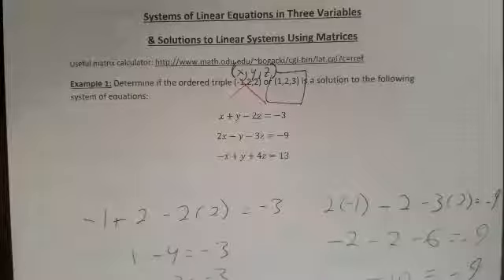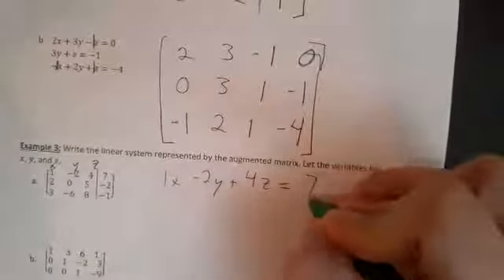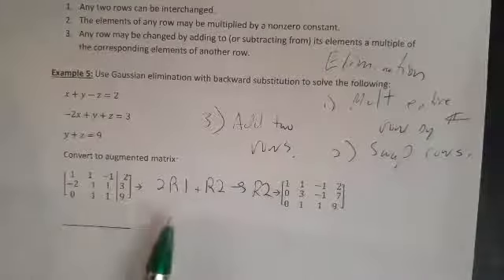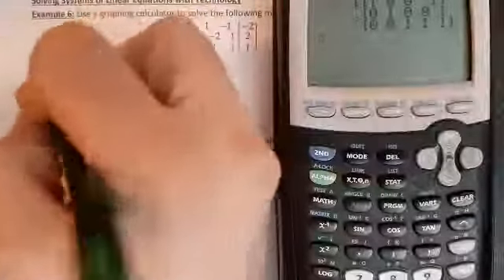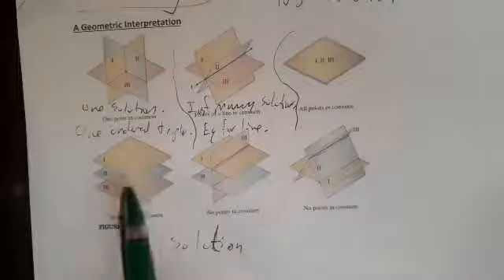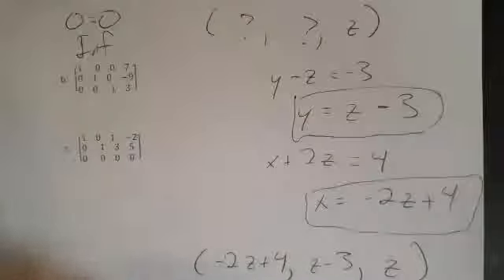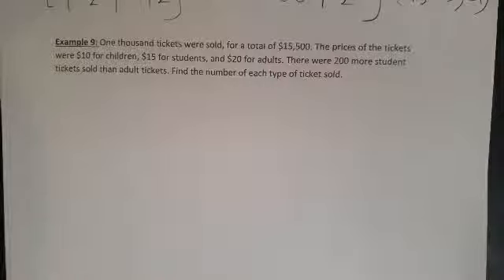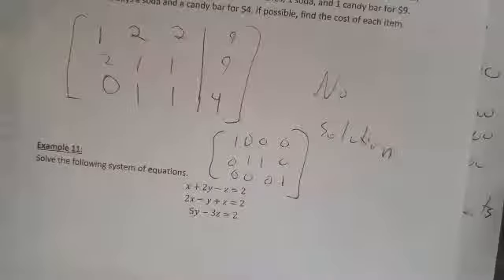Math 1314 Class 4/30/2020